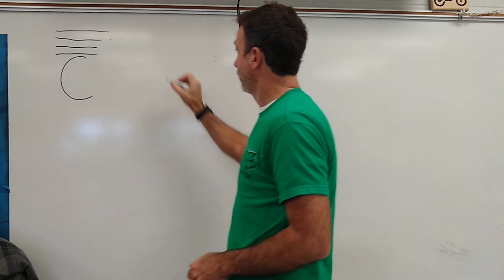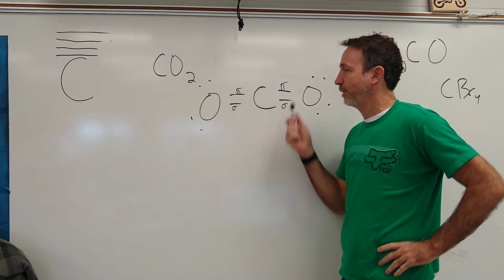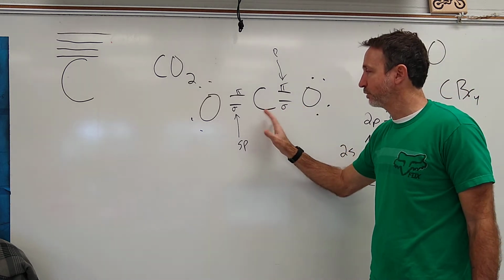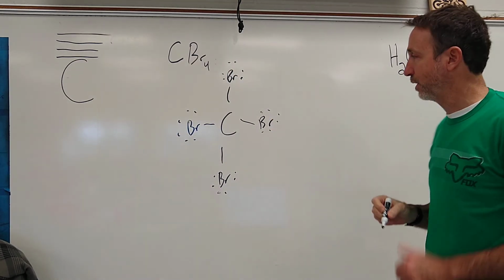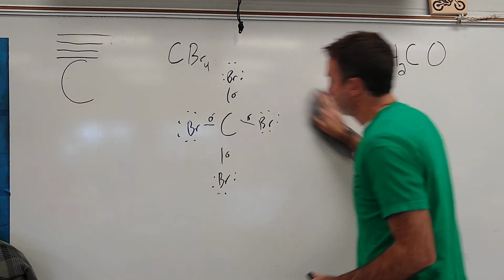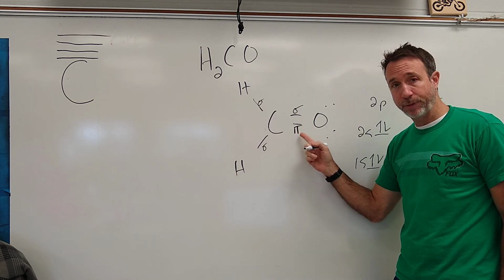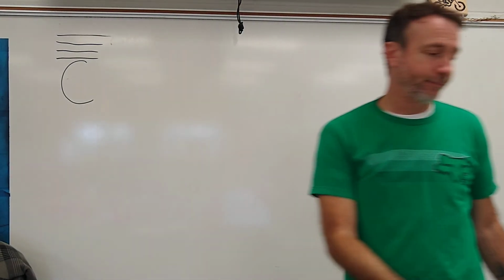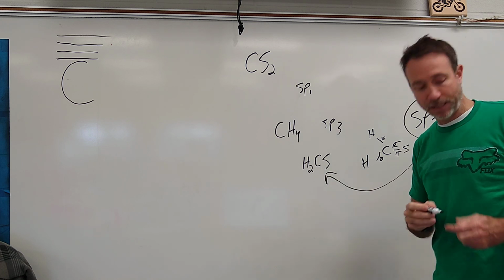Hybridized Carbon Orbitals